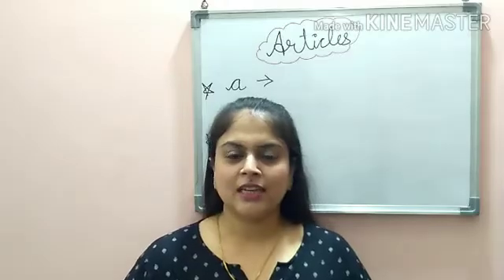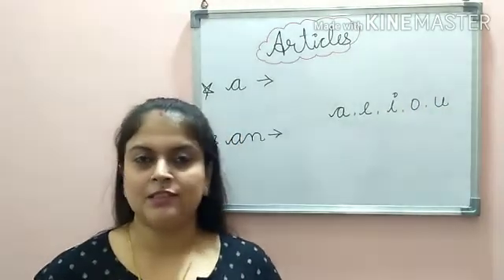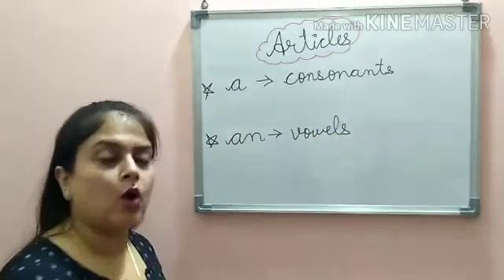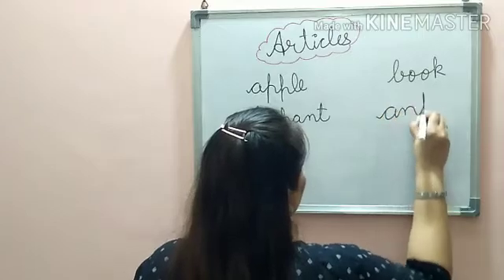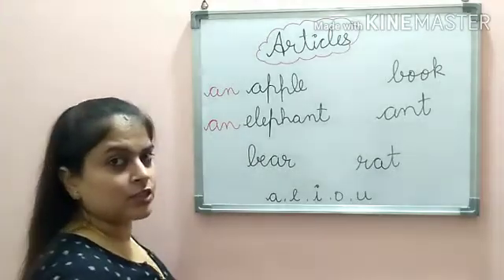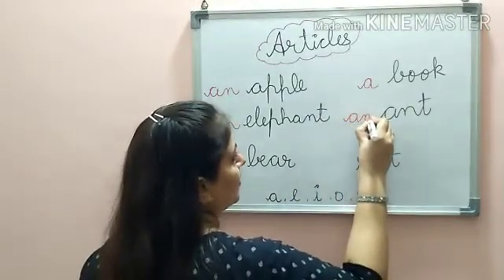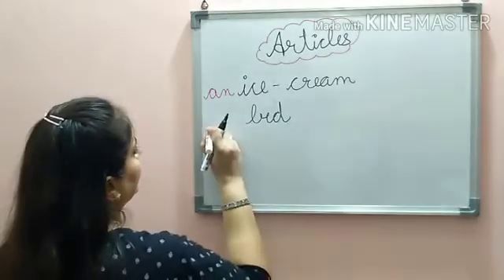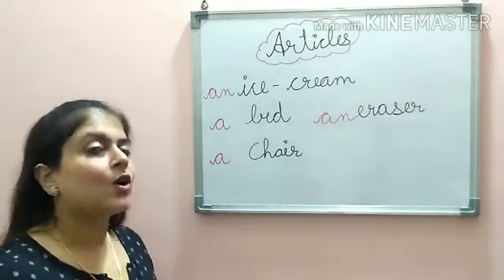'A' or 'An' 🤔 How to Use Articles❓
Learn about the use of articles 'a' or 'an' in very interesting and easy language making kids feel live in the classroom.